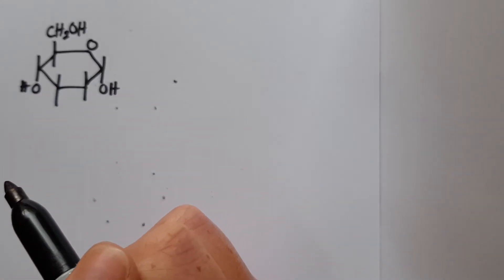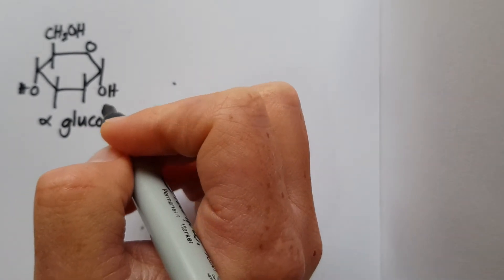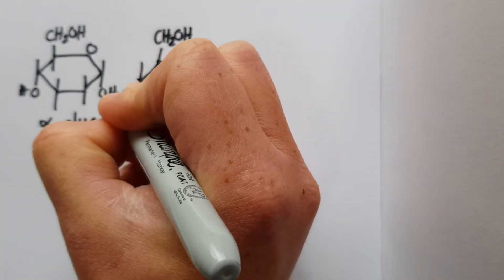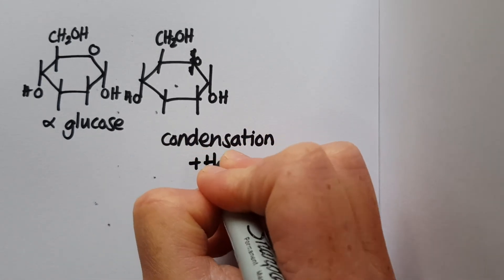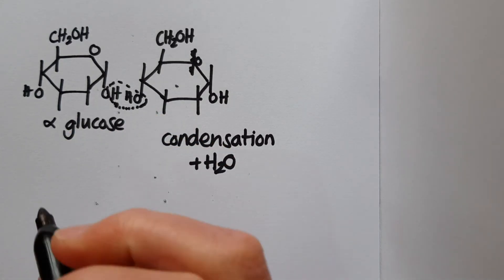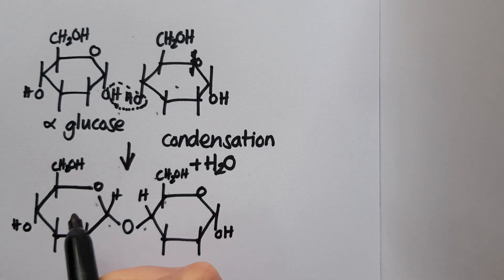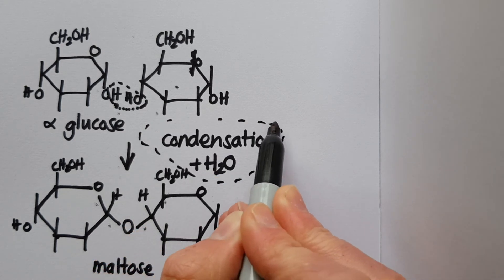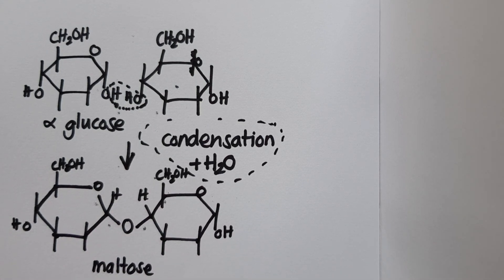How to draw the formation of maltose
Tutorial for A Level biologists